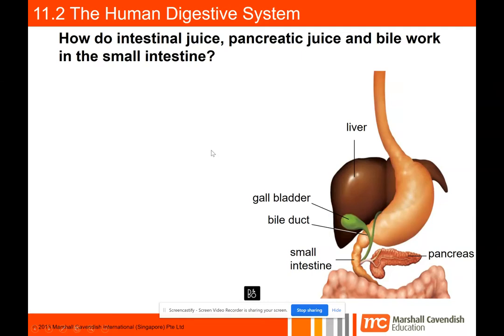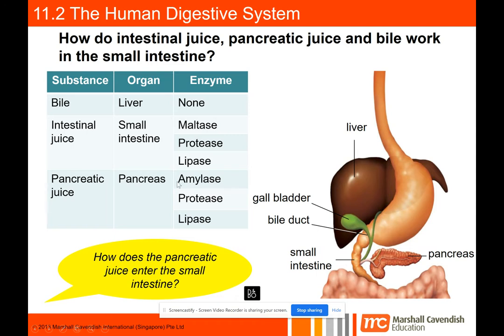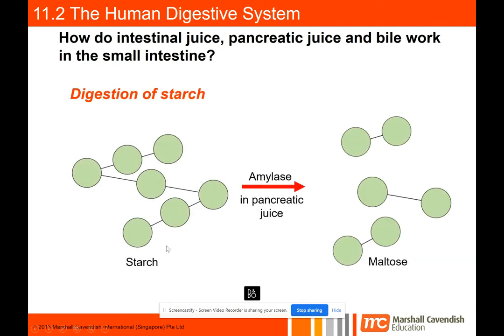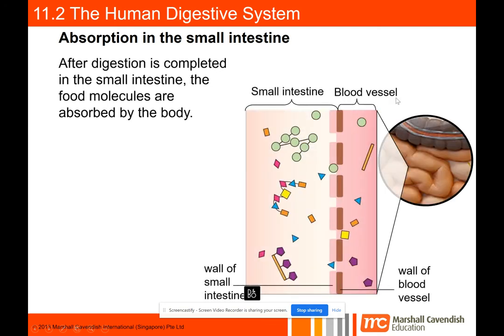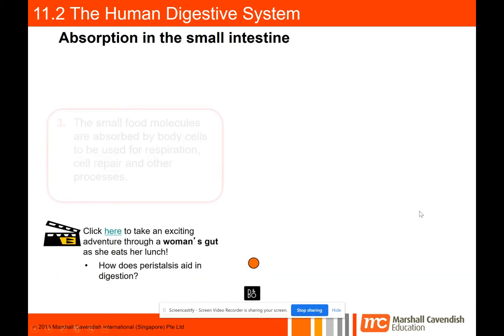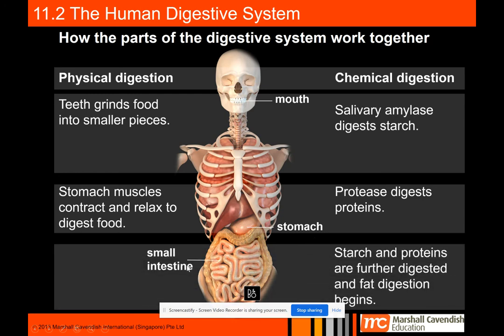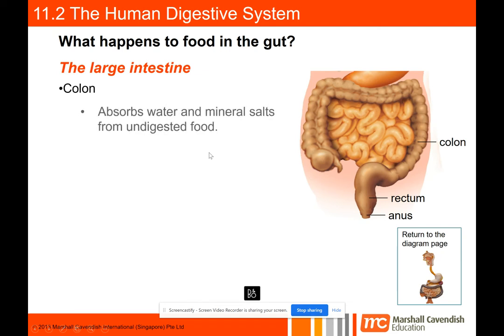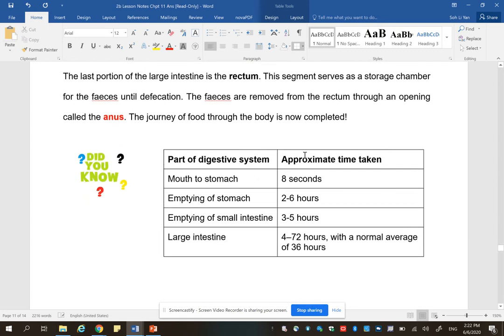Sec 2 Chapter 11 Worksheet 11B Part(v)